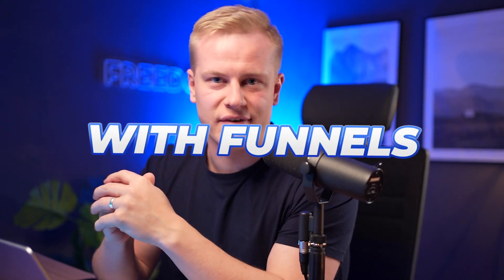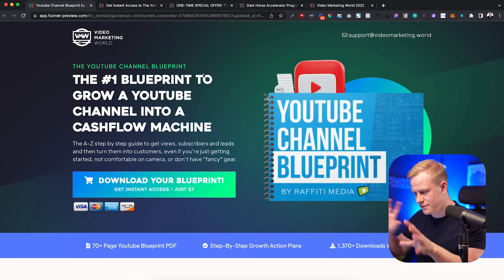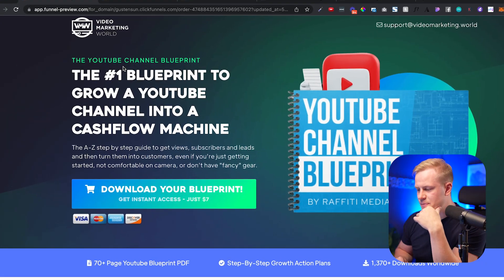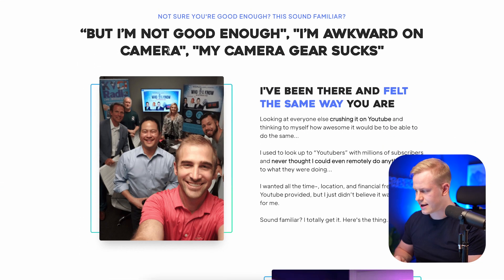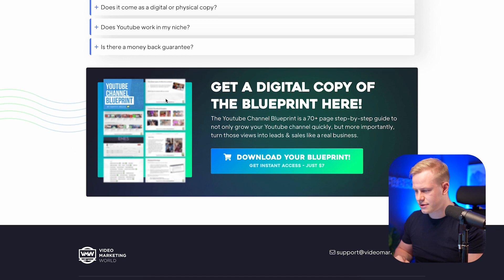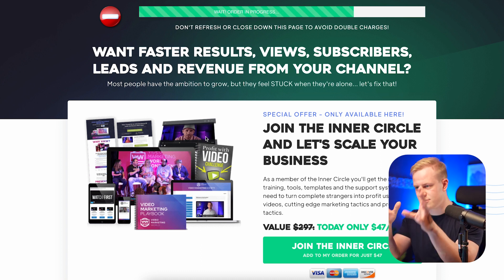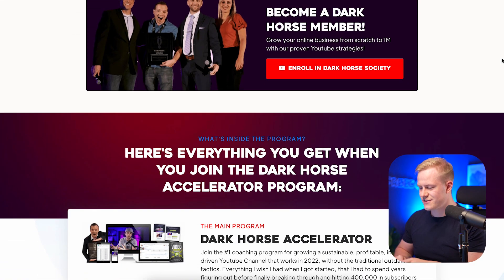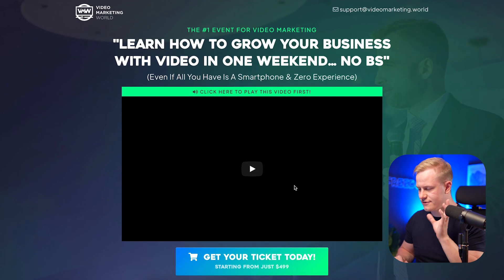Turn UGLY to BEAUTIFUL Funnels in Clickfunnels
How do you turn UGLY funnels into BEAUTIFUL funnels in Clickfunnels, and actually build congruency and consistency in your branding so you look professional and people trust you.

In this video I'm gonna show you an example of how we took a client funnel and "leveraged" the first page to build the others with the same "style".

Timestamps:
00:00 - Intro
00:40 - Landing Page
02:14 - Order Form
02:21 - Upsell Page
03:17 - Landing Page #2
03:52 - Homepage
04:50 - Outro